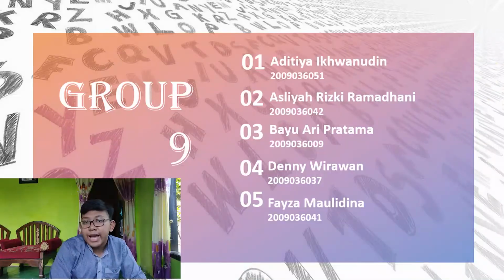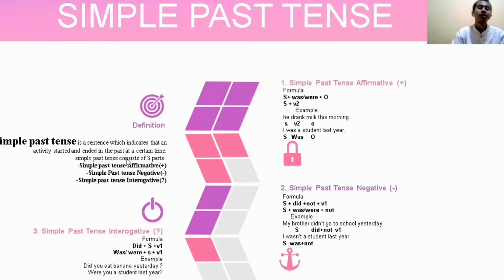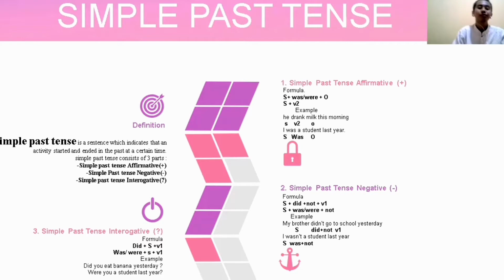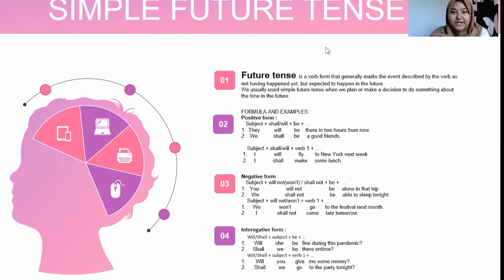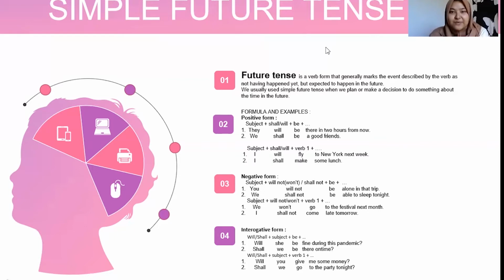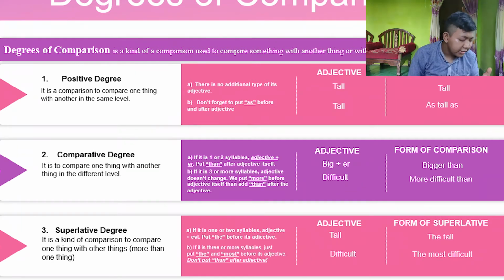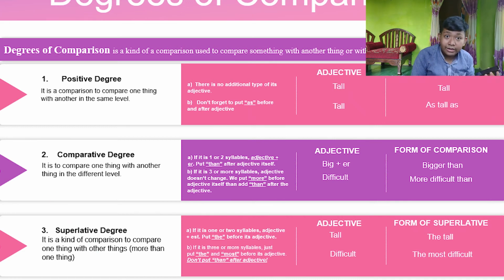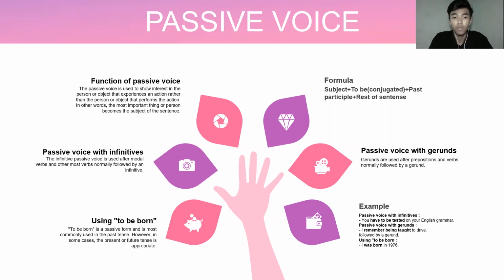TEAM 9 : BASIC GRAMMAR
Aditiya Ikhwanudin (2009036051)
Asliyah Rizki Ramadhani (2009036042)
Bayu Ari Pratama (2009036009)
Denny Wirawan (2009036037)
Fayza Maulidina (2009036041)